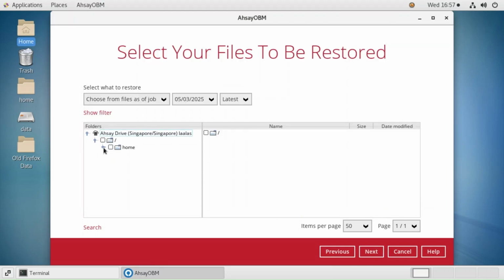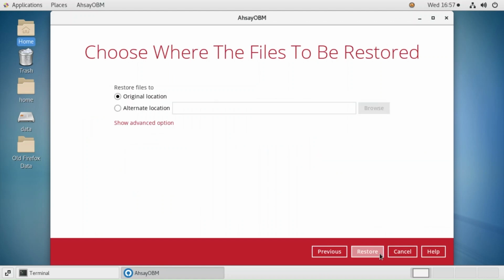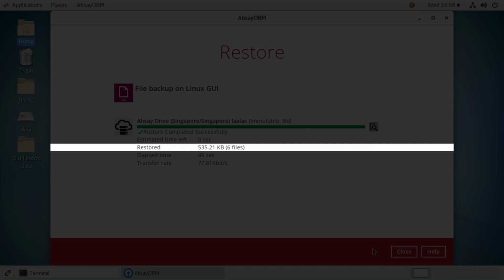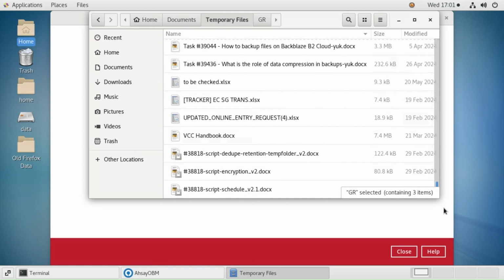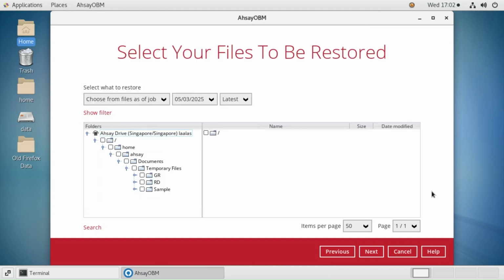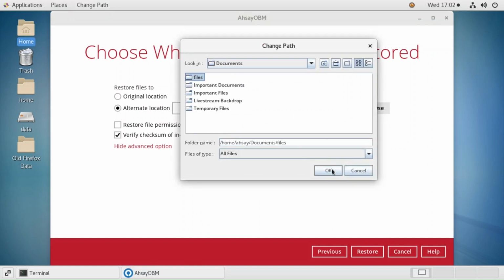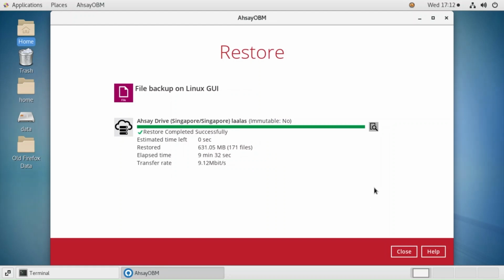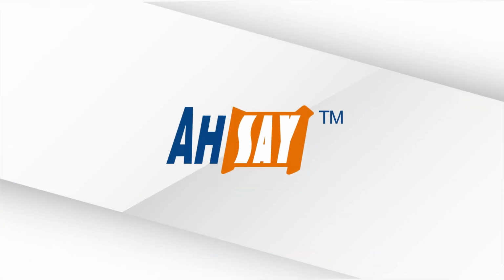How to restore your file backups on Linux GUI (AMBaaS version)?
Check out our video on how to restore your file backups on linux gui using

The video will show you the features that make filerecovery or datarecovery fast and efficient for file backups on a Linux GUI machine, reducing recoverytime and overall system downtime.

Using ahsay to backup all your files you are fully protected from humanerror , datacorruption , ransomware , hackers , and reduce business disruption. As Ahsay backs up your data to multiple storage destinations to implement the 3-2-1 backup rule, along with the latest dataprotection technologies such as immutable backup, AES 256-bit dataencryption , and 2factorauthentication.